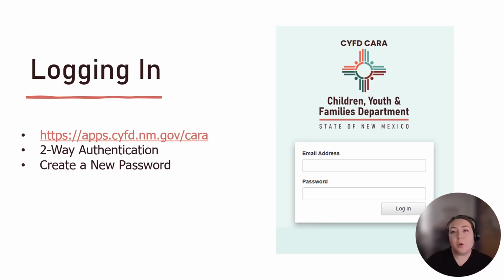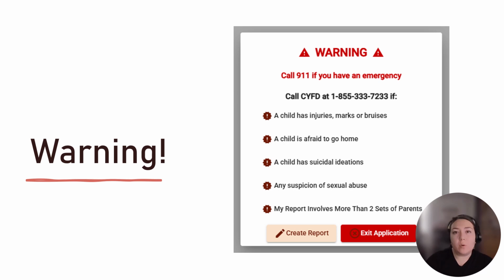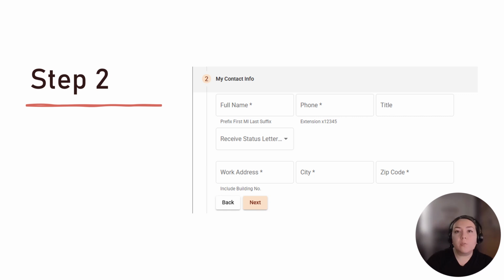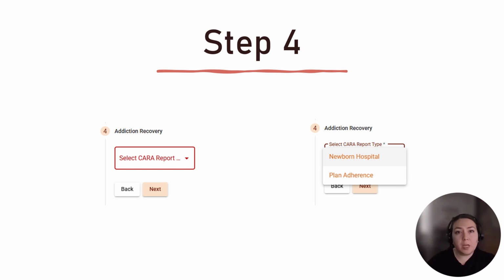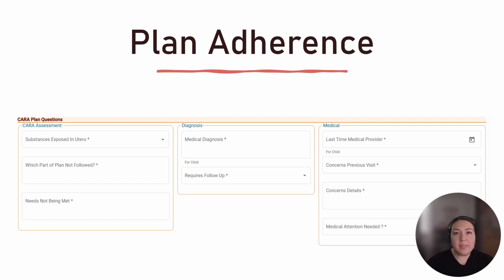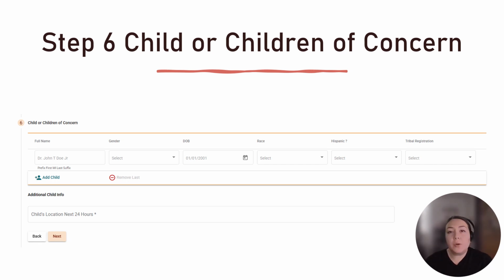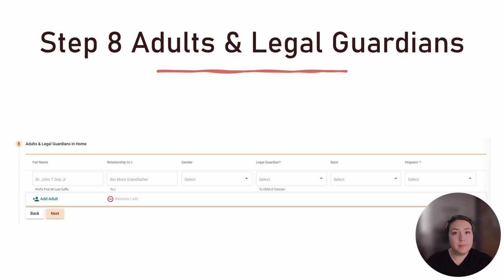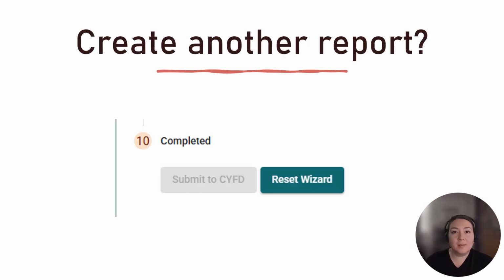CARA PORTAL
Here is a video tutorial on how to access and use the CARA Portal.